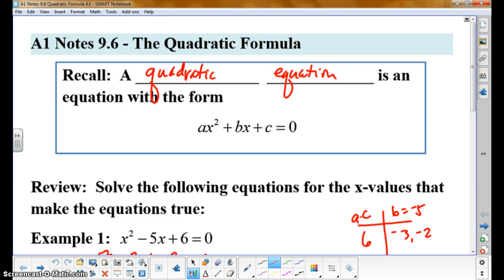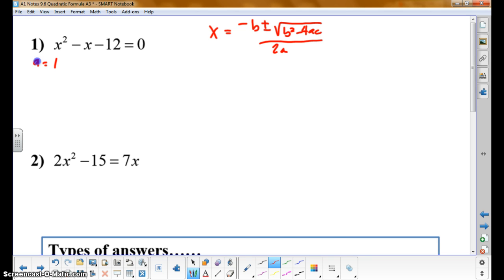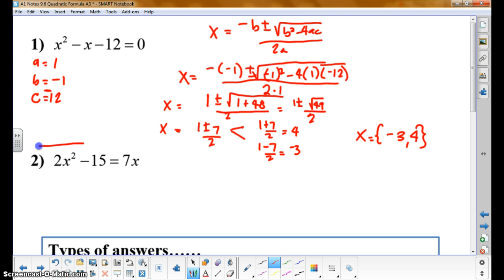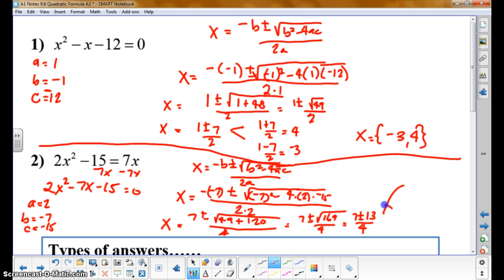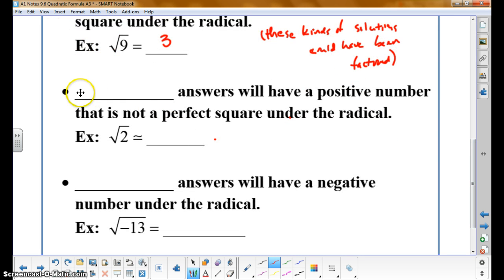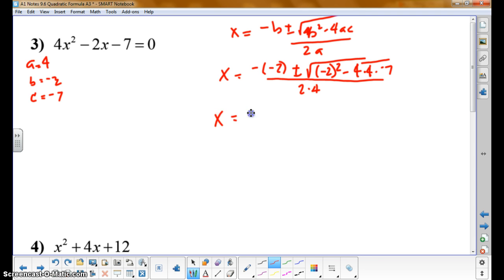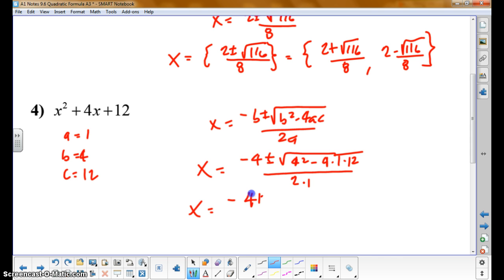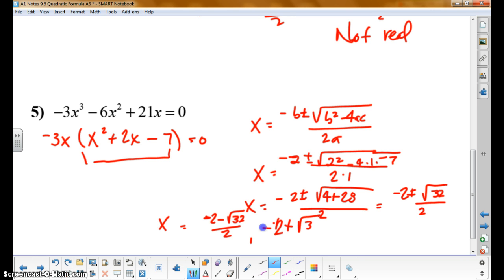Finish Notes from 9.6 Quadratic Formula pt 1